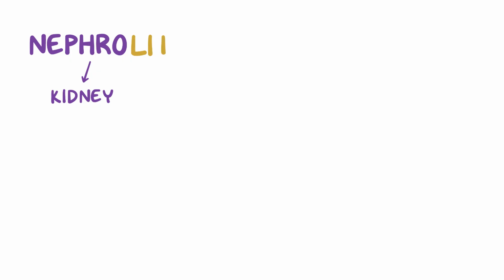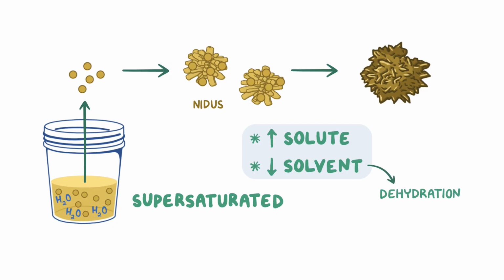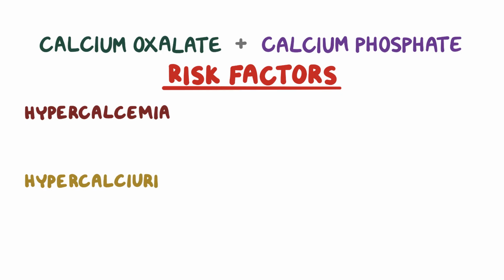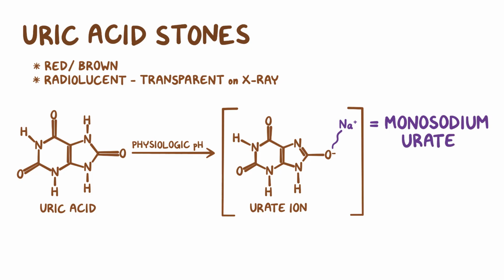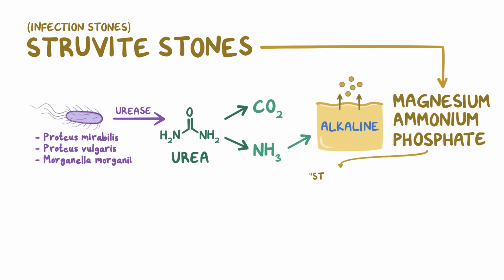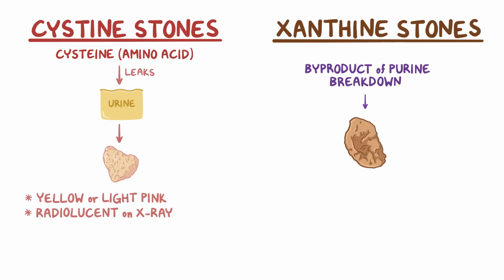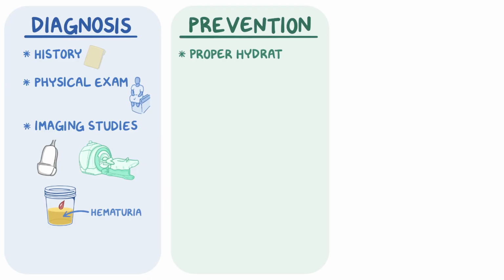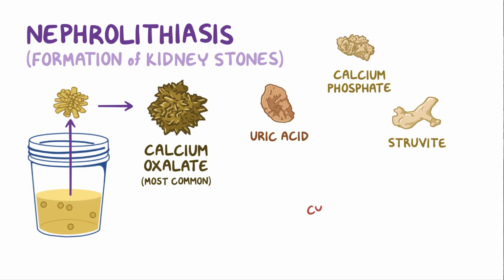Kidney stones (nephrolithiasis) - causes, types, diagnosis, pathology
What are kidney stones? Kidney stones form when certain particles in the urine precipitate out and crystallize. Calcium oxalate stones are most common, but there're also uric acid stones, struvite stones, and other less common stones.